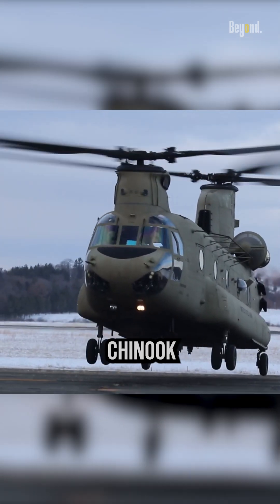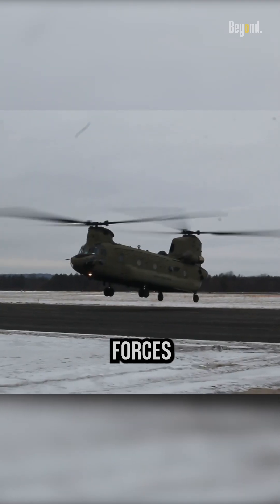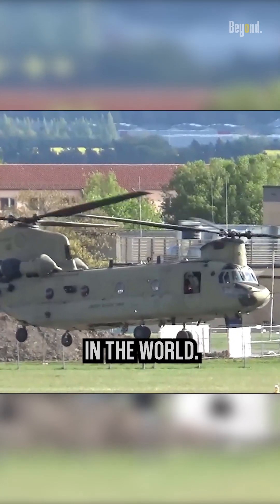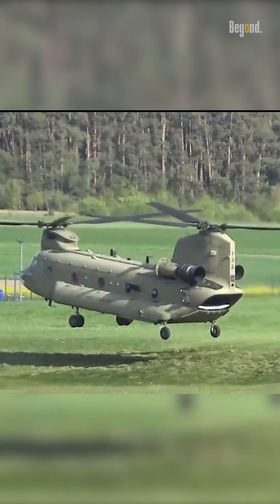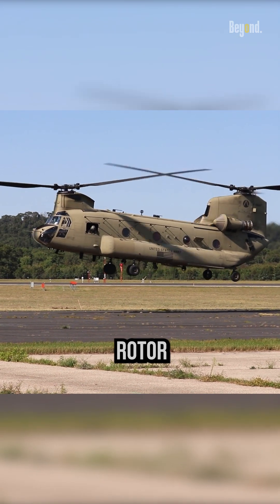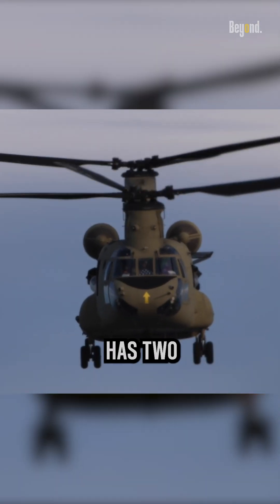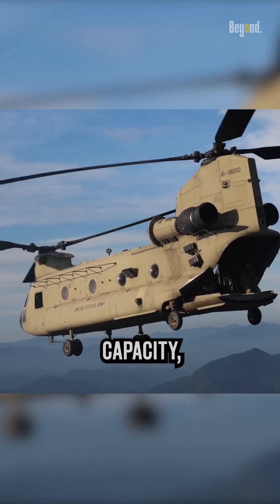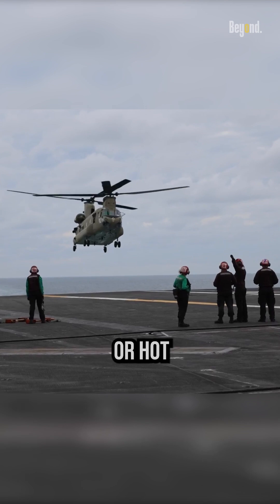Will Chinook Helicopter be a prima donna?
The CH-47 Chinook is a large, heavy-lift helicopter primarily used by the US Army and various other military forces around the world. It is one of the most recognized and widely used transport helicopters in the world. The Chinook is produced by Boeing Defense, Space & Security and has been in service since the early 1960s. One of the most distinctive features of the Chinook is its tandem rotor design. Unlike conventional helicopters with a single main rotor and tail rotor, the Chinook has two large rotors mounted on top of each other. This configuration provides greater lifting capacity, stability, and maneuverability, particularly in challenging environments such as high-altitude or hot conditions. The Chinook features a rear loading ramp that allows for quick and efficient loading and unloading of troops, vehicles, and cargo. This unique feature enables rapid deployment and extraction of personnel and equipment, even in austere locations without dedicated landing zones.